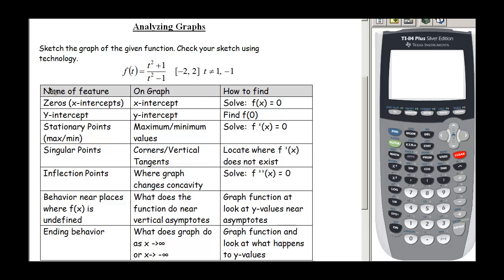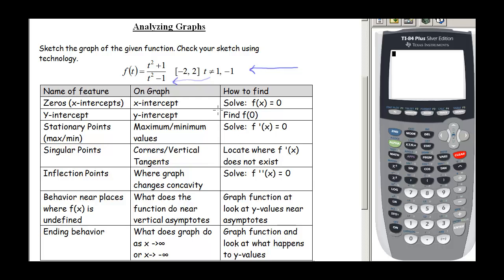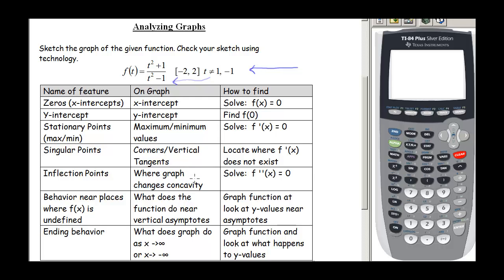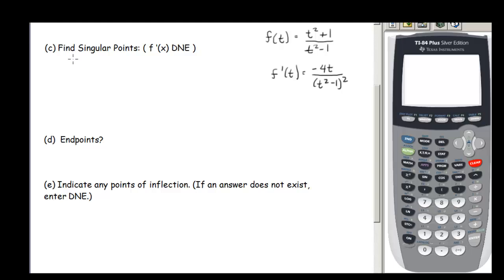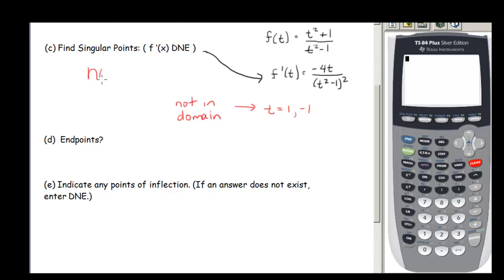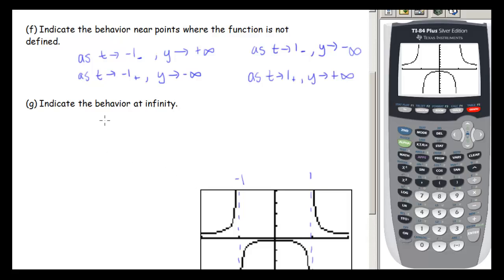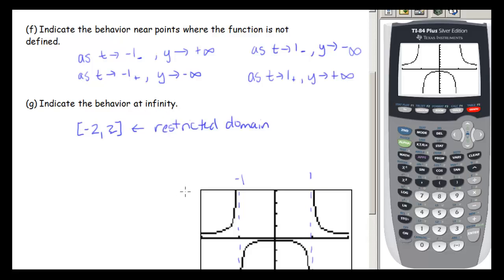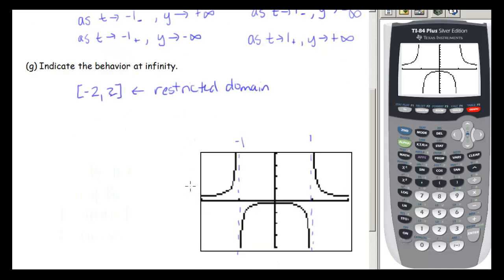Analyzing Graphs - Rational Function Example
A second worked out example of using calculus to analyze the graph of a function.